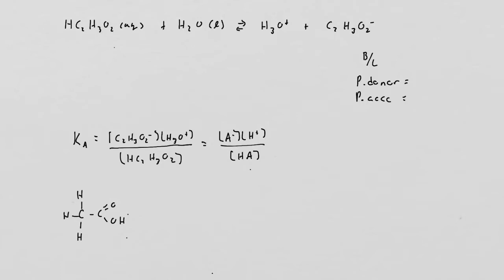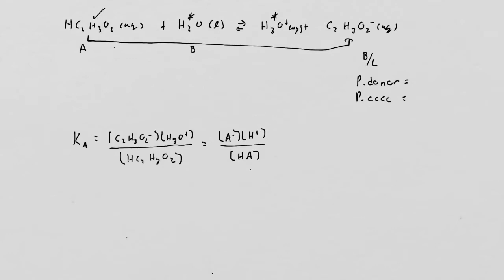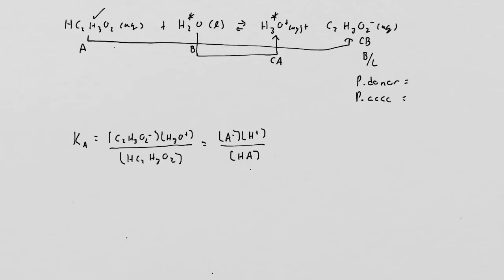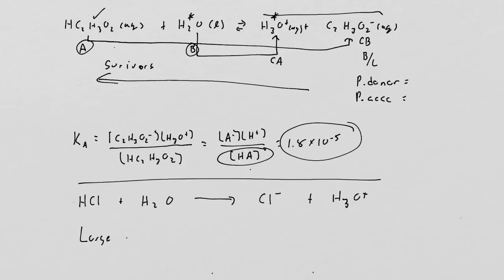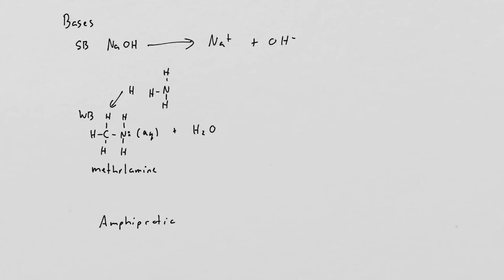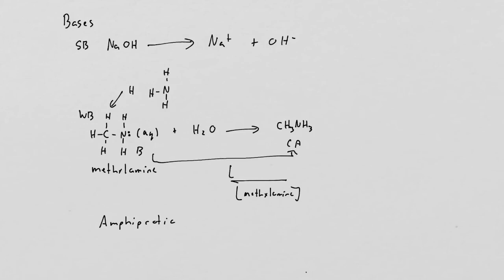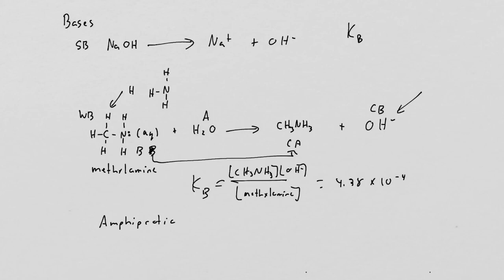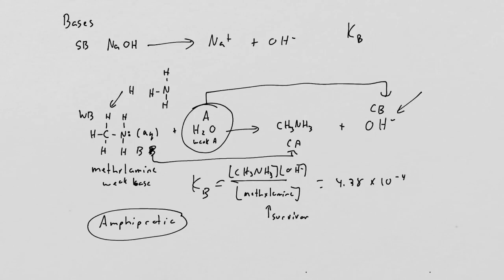Bronstaed lowry acids and bases, strength and Ka Vittle Dennis #2